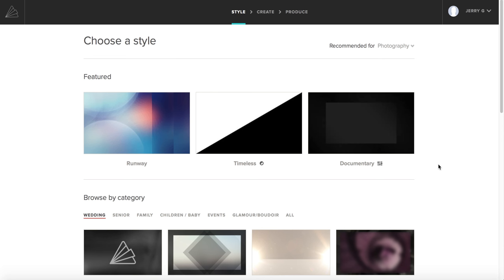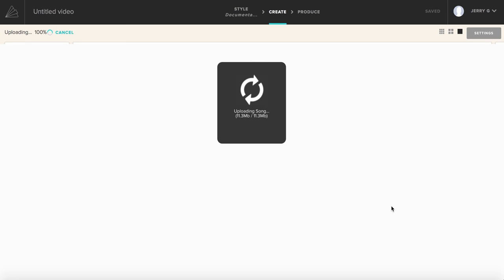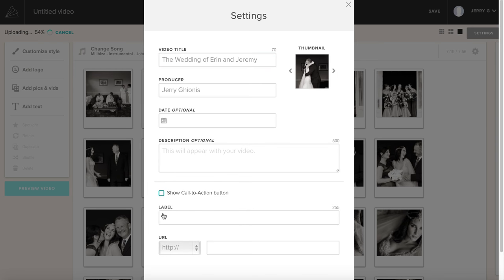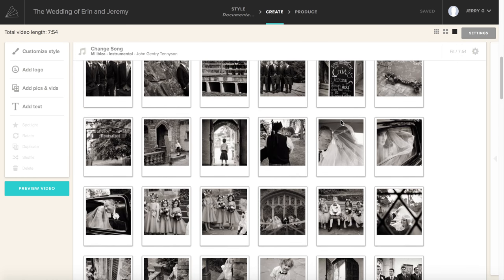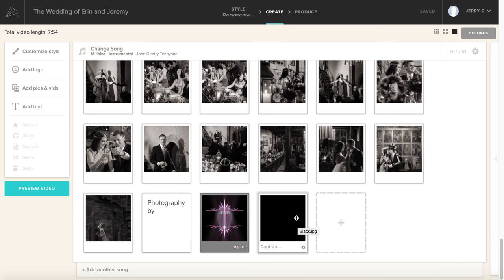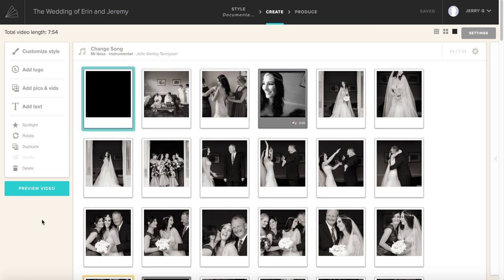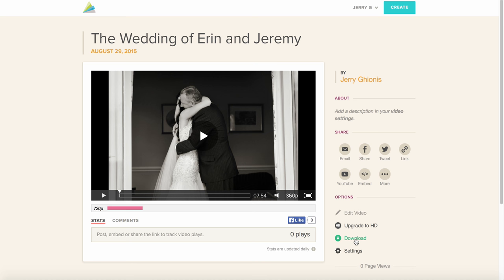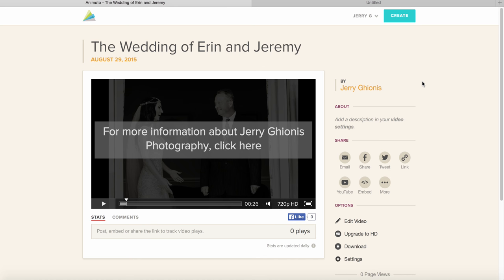Getting Started In Animoto With Jerry Ghinois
Jerry Ghionis is known not only for creating sensational video slideshows for his clients, but also for empowering other photographers with his knowledge. Watch Jerry's tutorial as he shows you how to use Animoto to minimize your workflow while maximizing your exposure.

Log in to Animoto and choose one of our storyboard templates or start from scratch with one of our stunning video styles. Then upload your photos to create a captivating slideshow in a matter of minutes.